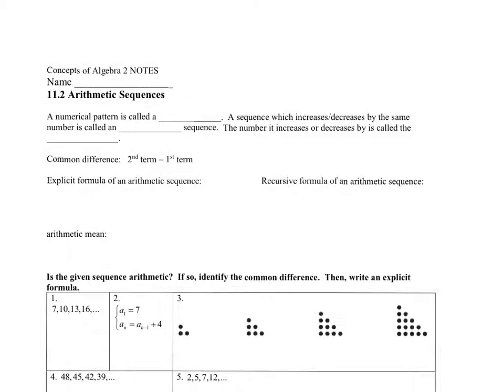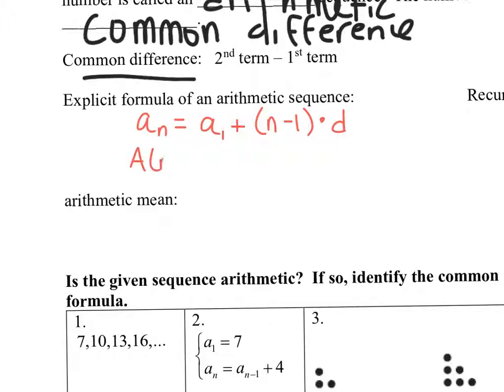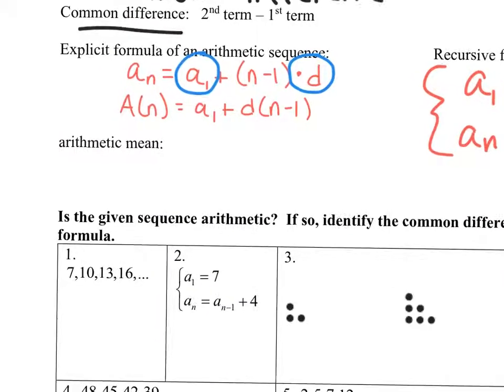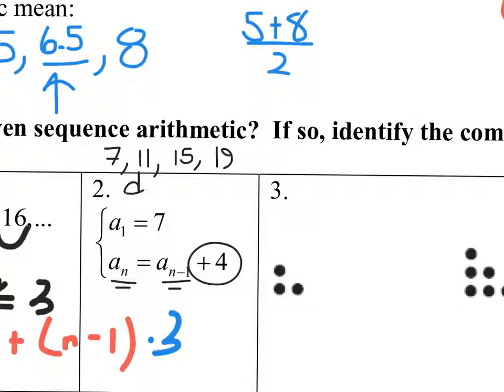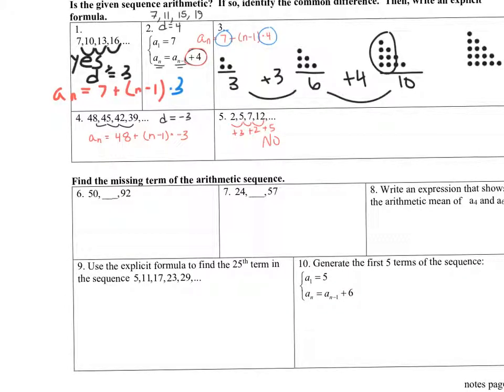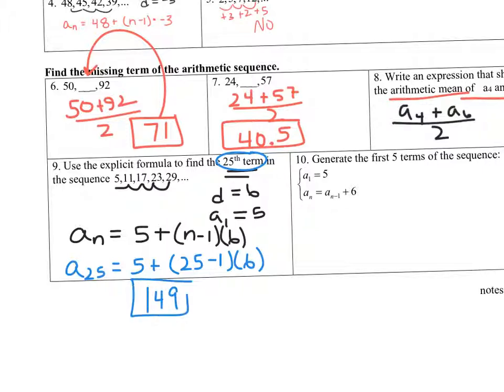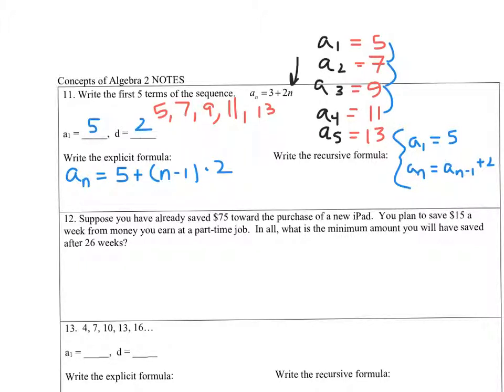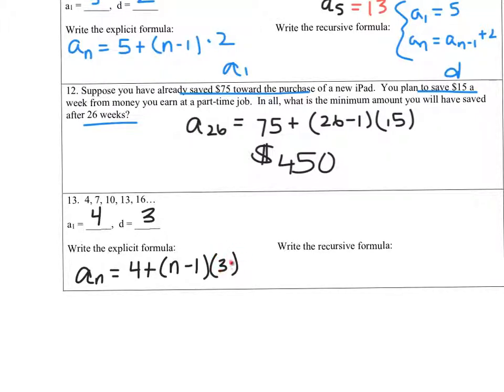Concepts Sequences Notes - Arithmetic Sequences